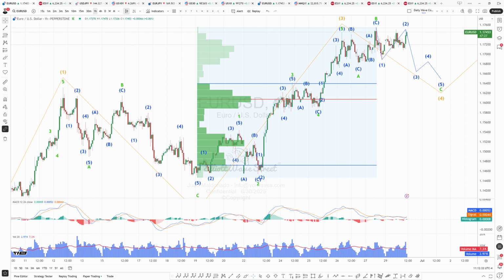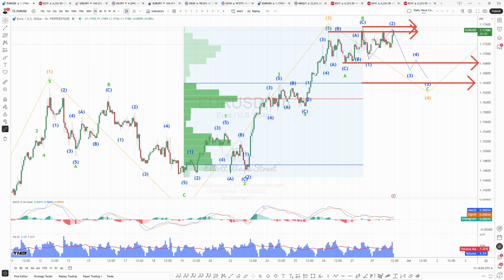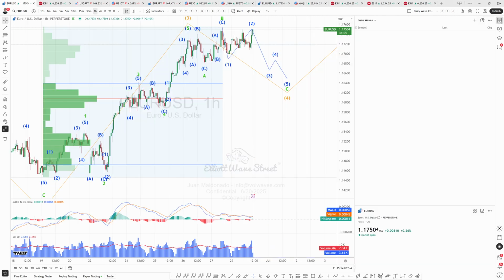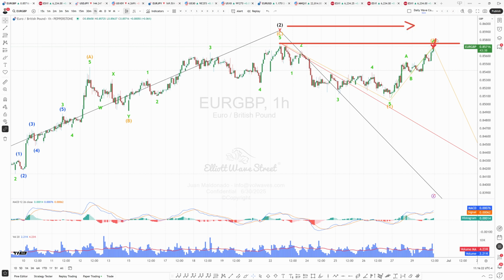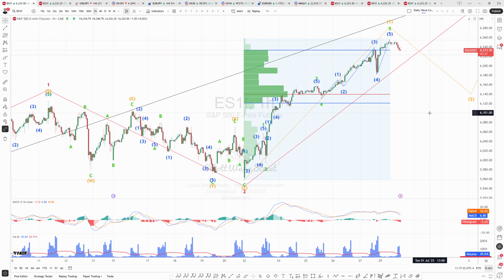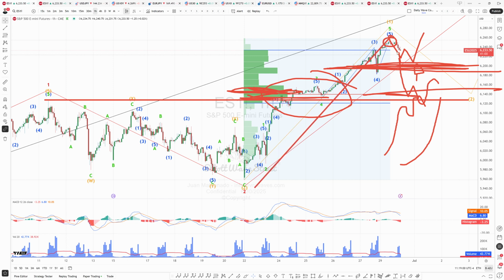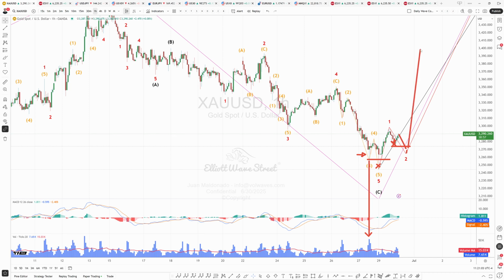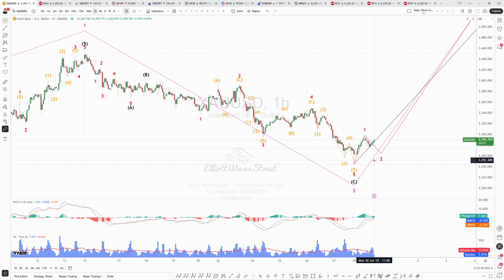The Next Trades Are Coming in EURUSD, SPX500, XAUUSD & EURGBP – Be Ready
In this video, Juan Maldonado presents a detailed analysis of the EUR/USD, EUR/GBP, SPX 500, and XAU/USD markets. He highlights the key waves that could anticipate the next significant market move and explains how to prepare to trade with an edge.

Don’t miss this opportunity to elevate your trading strategy!